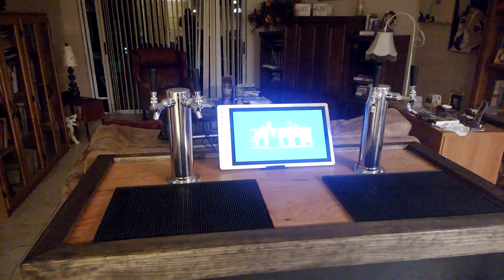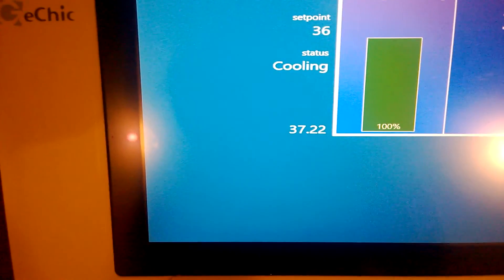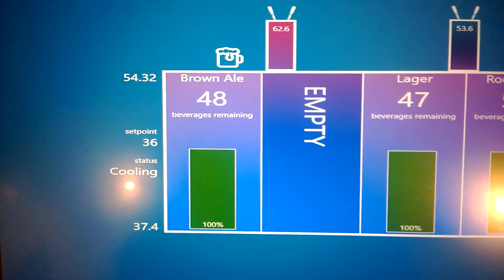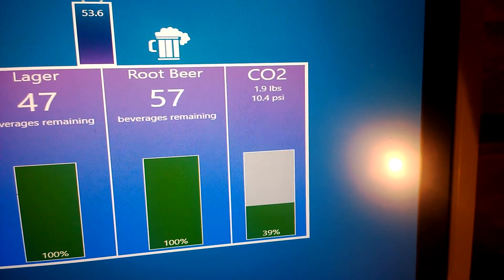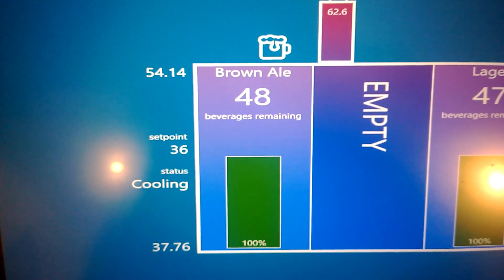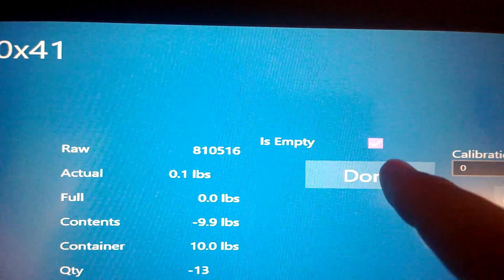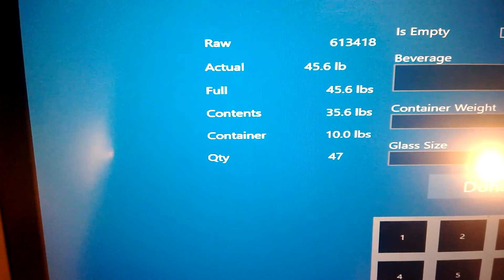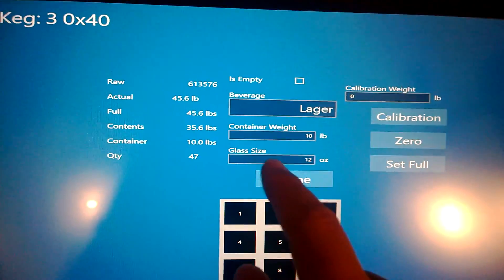Ultimate Kegerator - Powered by WIndows 10 IoT Core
This video gives  a quick demonstration of a Windows 10 IoT Core Application that powers the Ultimate Kegerator.  Sensors monitor the amount of beer in each keg as well temperature  and CO2 left in the tank and PSI applied to the kegs